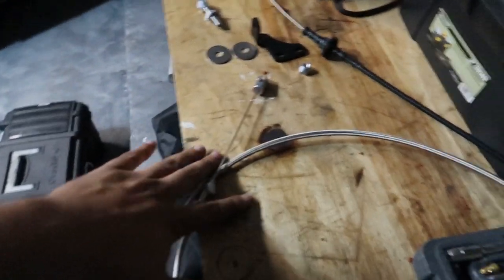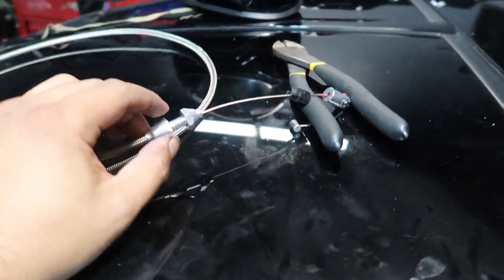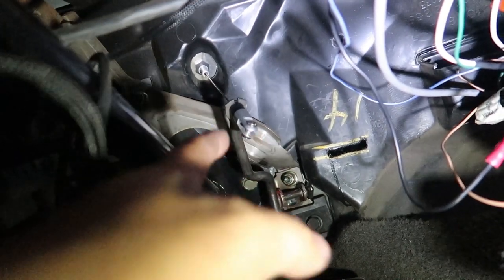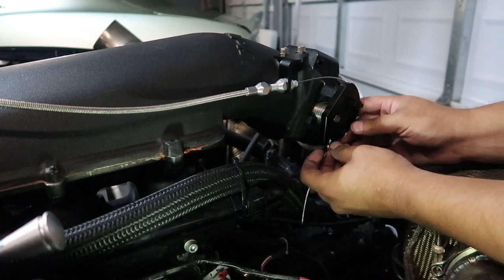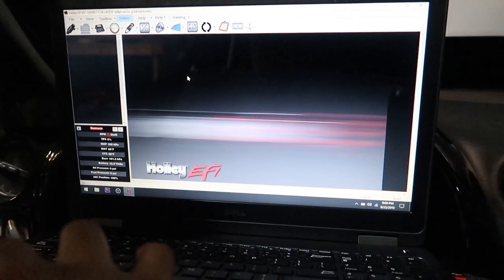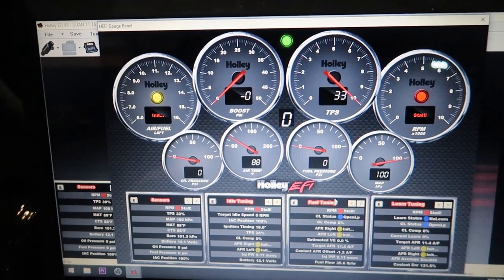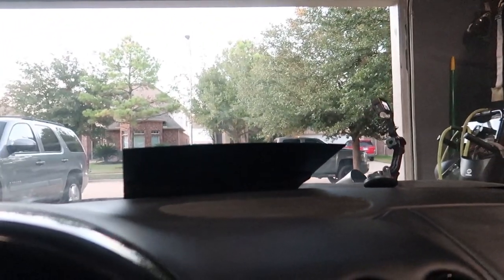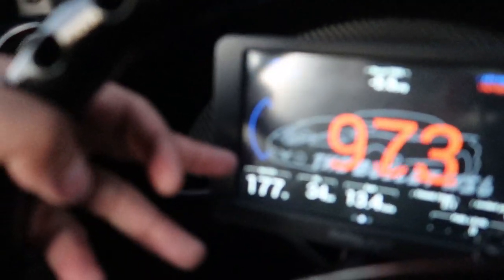LOKAR cable installed READY FOR TESTING!